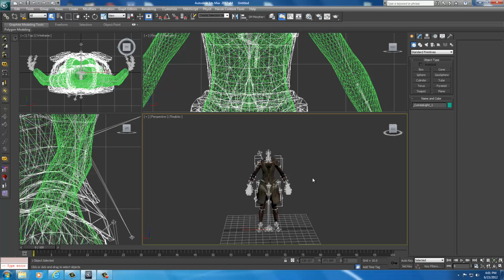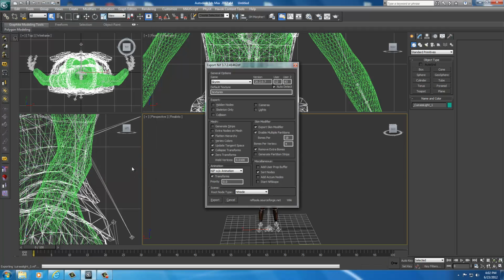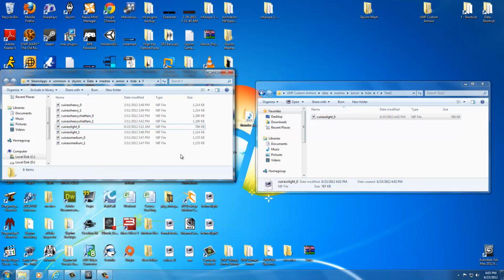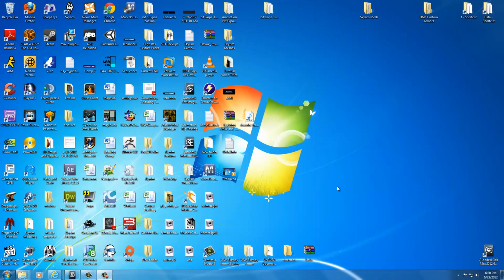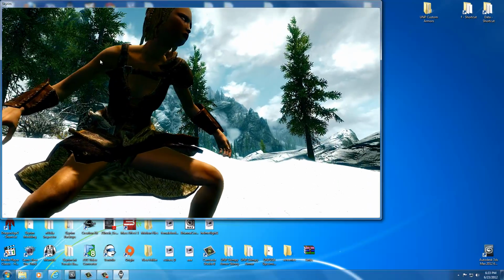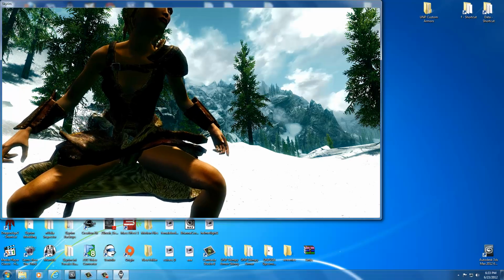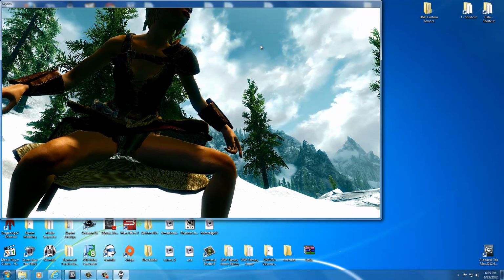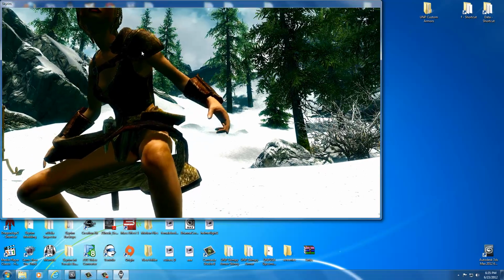11 - CA4S - Testing Again // Evaluating More Problem Areas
Links to Required Programs for these tutorials:
3ds Max 2012

While testing the armor in a previous video we discovered some various issues that we needed to correct. Often times the first test is exactly that, only the first of many tests that are necessary to get a game asset working as intended. Game assets typically need to be tested again and again in order to evaluate each aspect they entail. Developing game assets is very time consuming and requires several hours of dedication. This is why it is not uncommon for video games to take years to develop. Do not be discouraged with your current results or the time it takes for you to get through each step. The process does get easier to do and you will get faster at doing it with experience. Over time issues that you encounter now will become issues you know how to avoid in future projects.

As we can clearly see while taking a look at the problem areas from the previous test, we did not quite get them all taken care of. Some parts of the armor model might not be moving with the correct bones. This is because we took the easy way out method of just moving the vertices away from the bones instead of fixing the skin through weight painting. Deleting polygons has also presented a new issue. We can see through the armor from the inside of the skirt and this is due to the way the shader flags for the polygons have been setup. These are all issues that we can fix but again, the process of testing, fixing, and retesting continues.